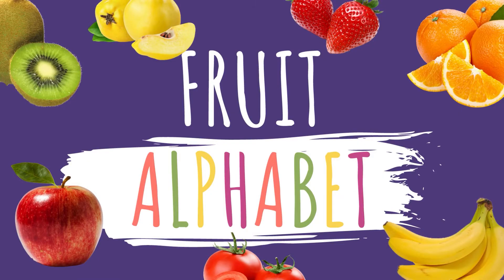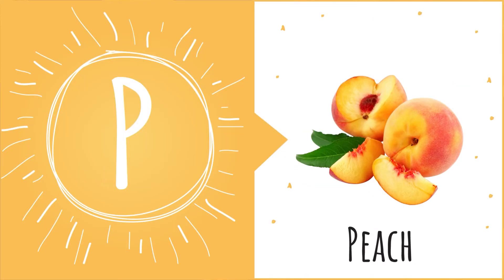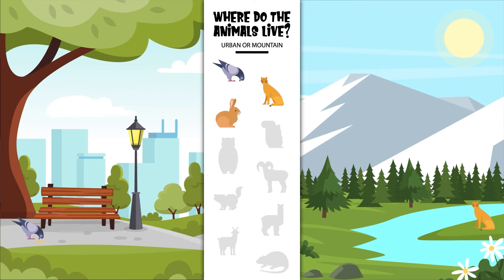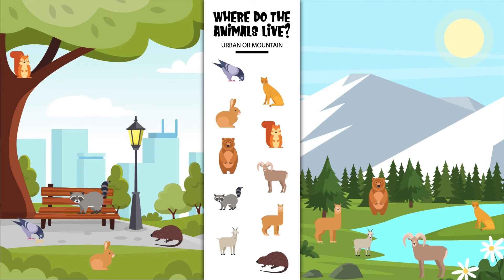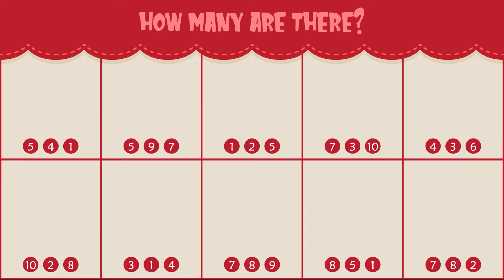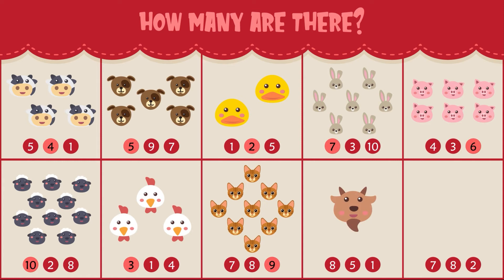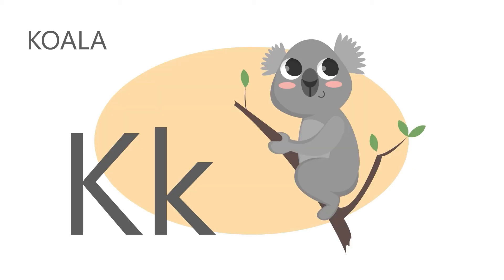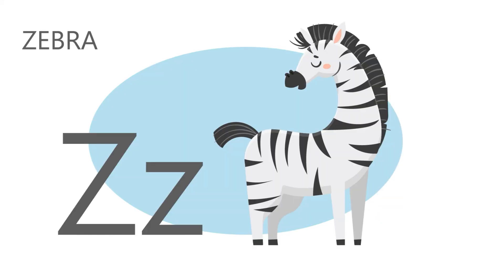15+ min Kids Education | ABCs | Numbers | Counting | Reading | Learn & Grow | Schoolhouse Sprouts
Hey Sprouts! Here is a compilation of ABCs, Numbers, Counting, Reading, Phonics and more! Enjoy more educational videos from Schoolhouse Sprouts! 1, 2, 3 let's go!